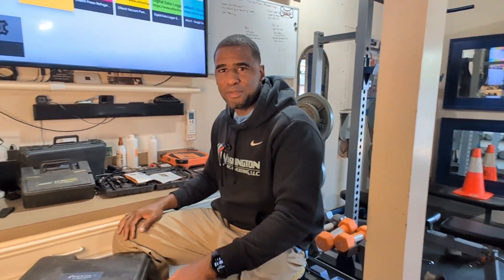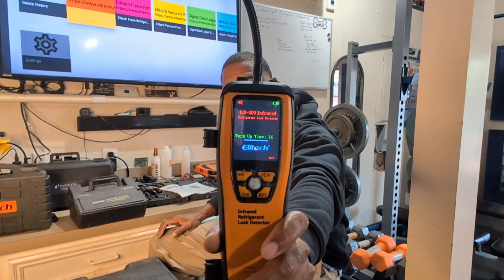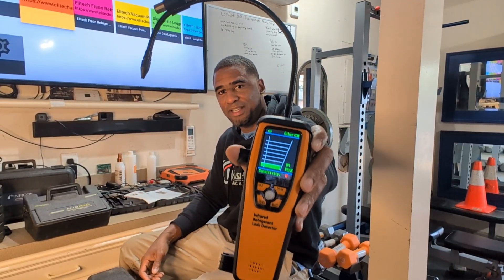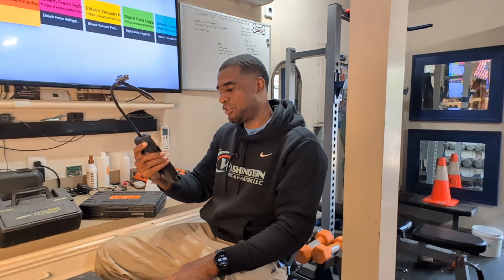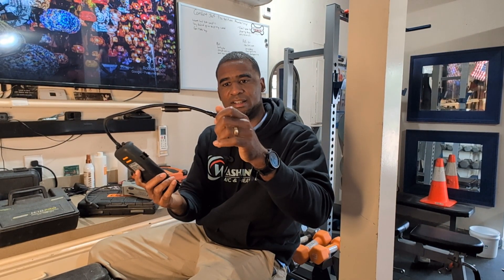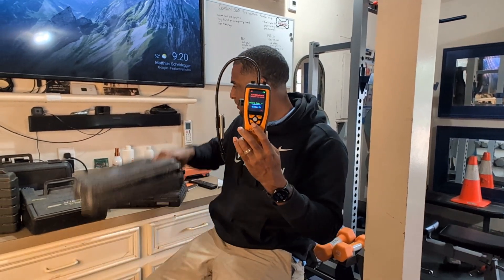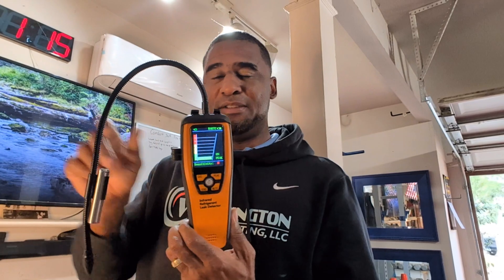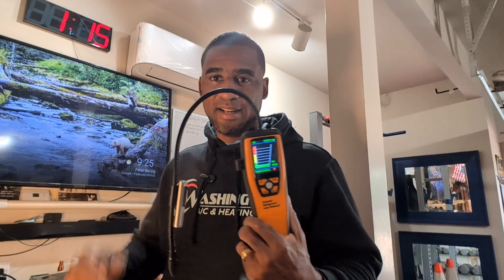Elitech ILD 300 Might Be the BEST Leak Detector on the Market! 🧊 Katy AC Repair 🔥